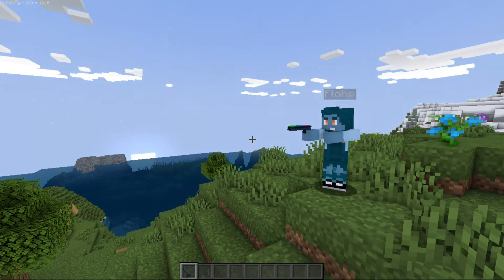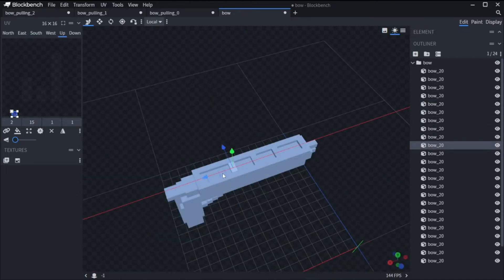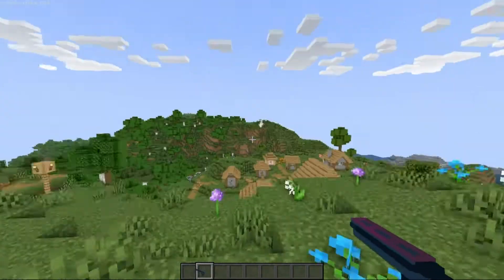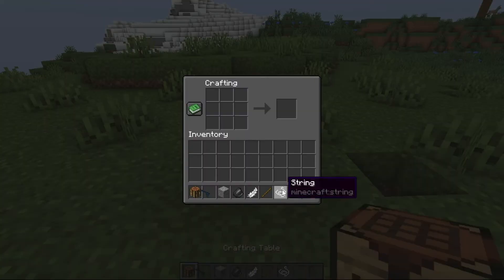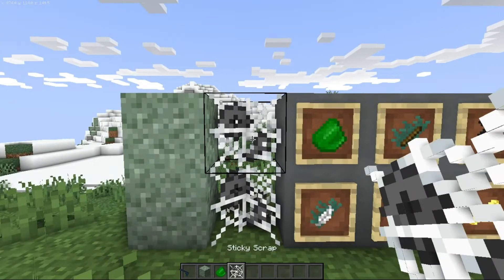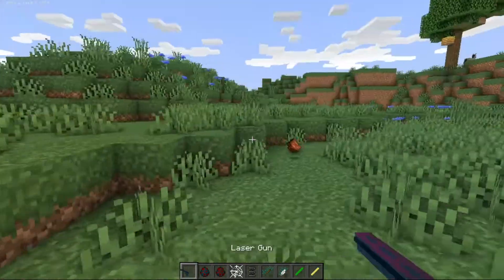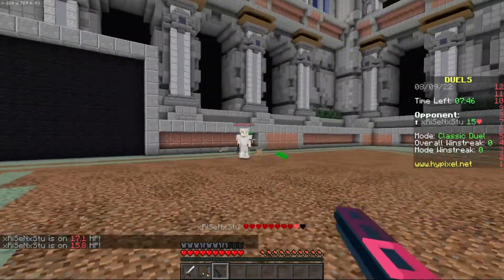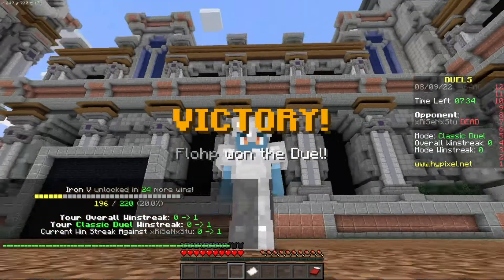Using a Laser Gun as a Bow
Retextured the bow in Minecraft to be a laser gun and changed some of the associated textures to help reflect that change. There are also a few new sounds added in as well!

If you would like to download it, head over to planet minecraft